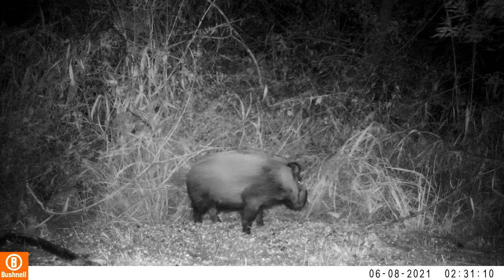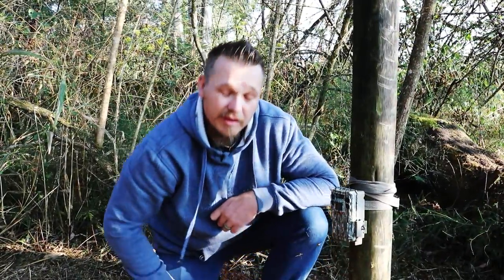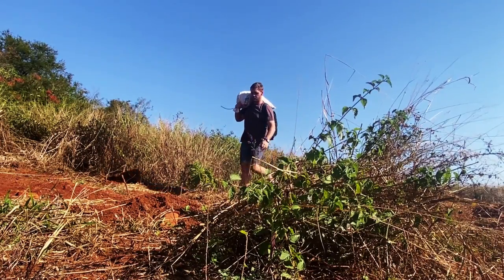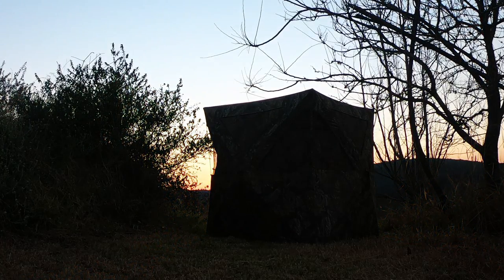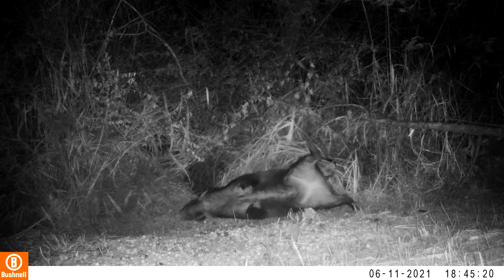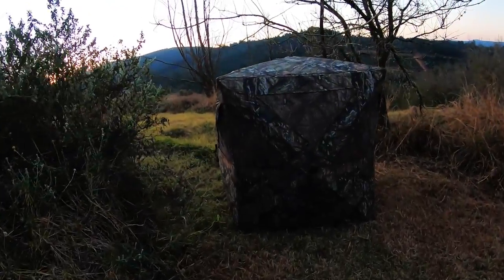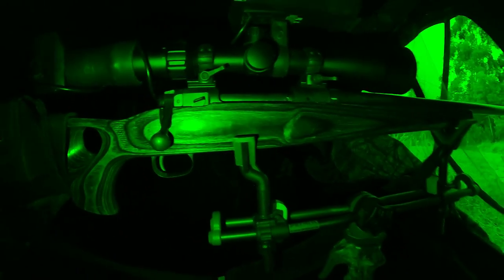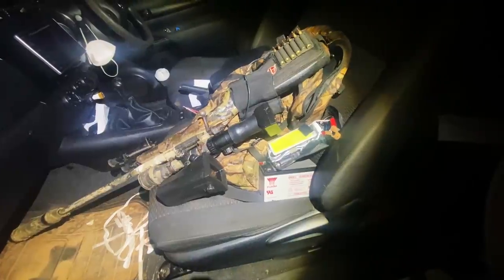Huntech Pro S02E06 - Hunting Bushpig Tips and Tricks to help you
The Huntech Pro team decided it's time to share their Bushpig hunting passion with you. They share from where they started baiting the Bushpig up until where they harvest them. Beulah finally got her trophy Bushpig boar, Johan shot a nice mature boar and SJ went after a very sneaky boar.